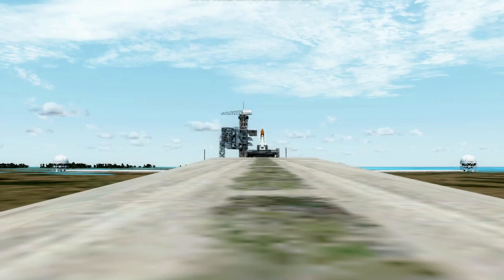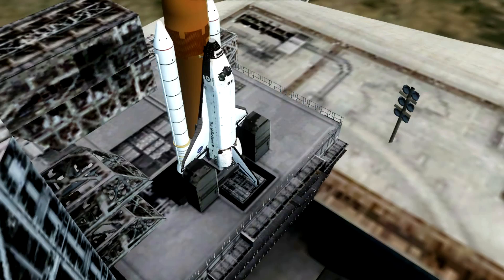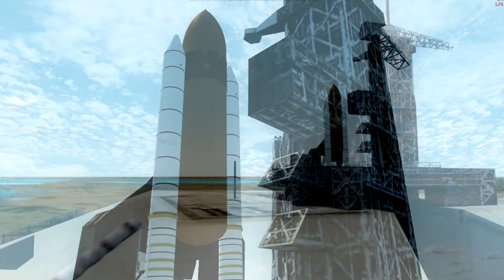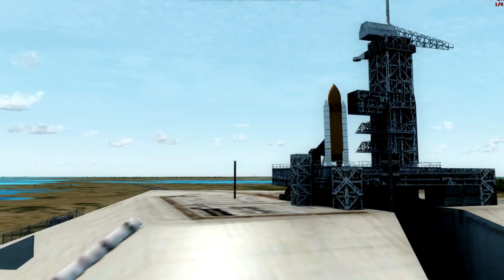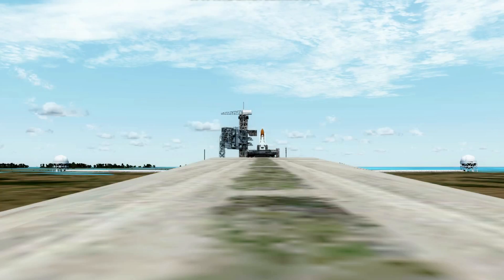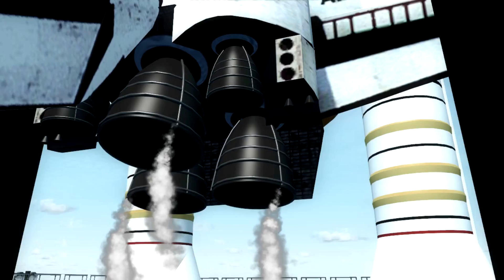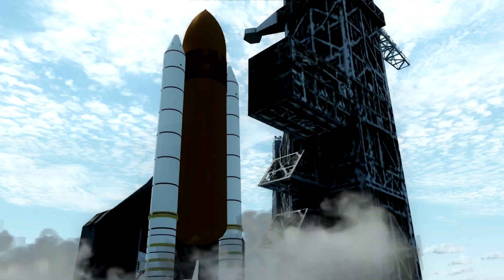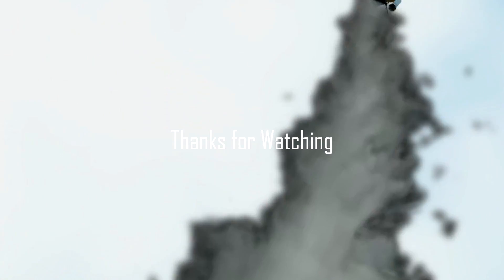FSX :: Space Shuttle Atlantis Launched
Thanks for everyone that came to watched my videos. I'm very appreciate it, and for all fsx gamer ladies and gantleman i'm introducing Space Shuttle Atlantis. Seems very odd ;D never mind

This spaceship was launched in Kennedy Space Center, Florida. ICAO for FSX : X68.

Addon Manual | Space Shuttle Atlantis | X68

Completely re-worked model and textures . New flight dynamics optimized for SP2/Acceleration to restore sub-orbital performance. Acheive Mach 4.65 and climb to just under 700,000 ft under your own power at max realism. Very stable re-entry dynamics with Shuttle like landing characteristics. DVC added with a camera view for bay window , custom gauge controlled effects, animated SRB and External Tank separations , bay doors, robot arm and payload, elevons, spoiler/rudder, body flap and gear w/ nosewheel steering - compiled with the FSXA SDK.

Animations:
* open bay doors - Shift+E
* SRB Separation - Shift+E 2 // they disappear when exit 2 is fully open
* External Tank separation - Shift+E 3 // it disappears when exit 3 is fully open
* robot arm and module - Shift+E 4 // arm picks up module , releases it and re-stows

Gauge controlled effects:
Main Shuttle Engine Flames and smoke - are tied to Smoke and will light when the throttle is above 97%
SRB Flame and Plume - are tied to Cabin Lights and come on when throttle above 5% and Exit 2 is fully closed

Hints and Tips:

to fly around as a plane , open exit 2 and 3 to make the boosters and tank disappear

to do a vertical launch
- use SLEW to rotate to the vertical and place yourself on the desired launch location
- put the throttles at about 20-25 percent
- come out of slew and you begin your launch
- slowly increase throttle to 100 percent
- seperate the SRB's and External tank when you think it looks right
- welcome to space

the atmosphere ends at 400,000 ft - control surfaces stop working and any movement around pitch/roll/yaw axes will continue
until you get back below 400k - you can toggle slew mode to stop any motion or recover from tumbling

max altitude can be acheived by going level until you reach Mach 4.65 then pull up to an 85 degree climb use trim to keep the 85 degree climb angle

best sub-orbital trajectory is a 50 degree climb angle , this makes the re-entry angle less steep and more managable with a level flight recovery
occuring at a higher altitude

use the wing tip contrails on re-entry as a guide for your angle of attack - 15 degree angle of attack provides the best recovery

use small control inputs - ham fisted control inputs are the best way to send it out of control on re-entry

you can try landings with zero throttle or engines shutdown but use the spoilers for energy managment

best landing speed is around 215 knots

Let me know what you think by comment and rate this video!